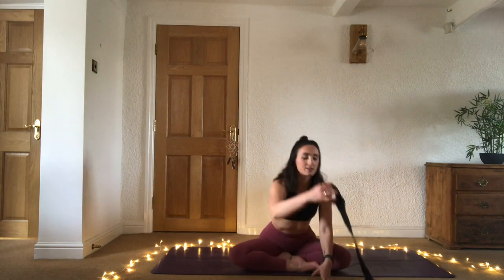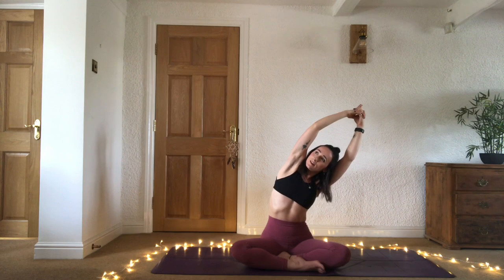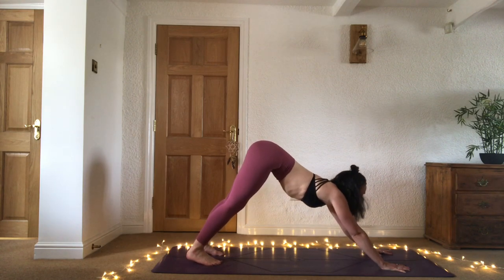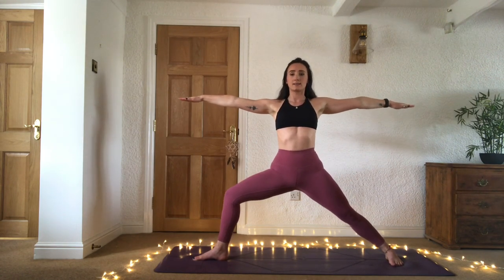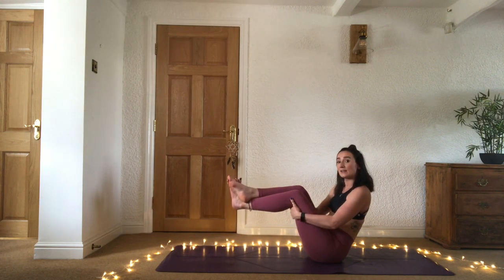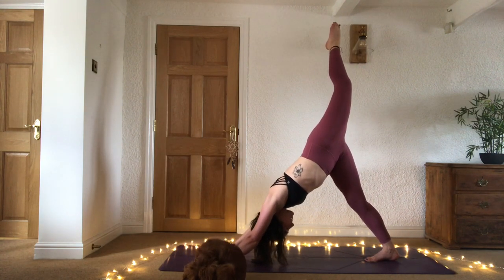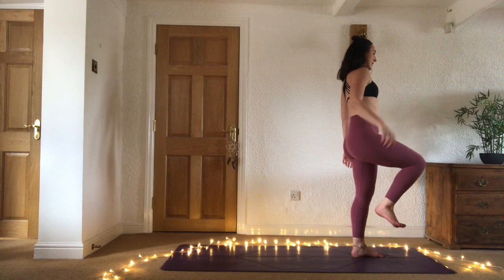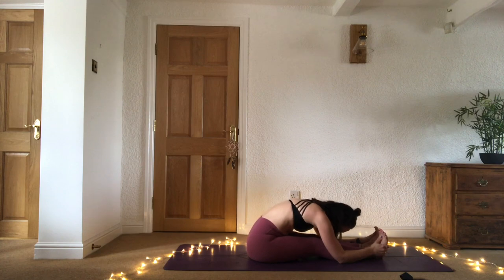45 MINUTE DYNAMIC VINYASA YOGA FLOW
I hope you enjoy this Vinyasa Flow 🙏🏻

By continuing and taking part in these online tutorials, you agree to accept that you are doing so under your own risk.

If you have any injuries, medical conditions or other limitations, it is essential that you consult your doctor or consultant prior to taking part.

By joining the class you automatically accept full responsibility for your own safety and recognise that in absence of a physically present teacher, it is your responsibility ensure that you stay within your physical limits. You understand that Holly shall not bare any responsibility for injuries that any participant or spectator might incur.

PREGNANCY – There are contraindications during pregnancy which can not be accommodated in an online class setting. If you take part in this tutorial, this is at your own risk. Please ensure you have a thorough knowledge of your individual limitations and modify poses or rest where necessary.